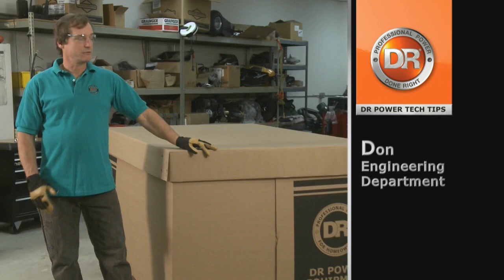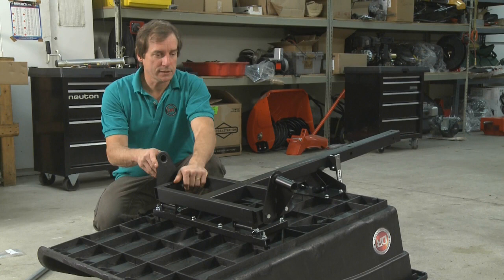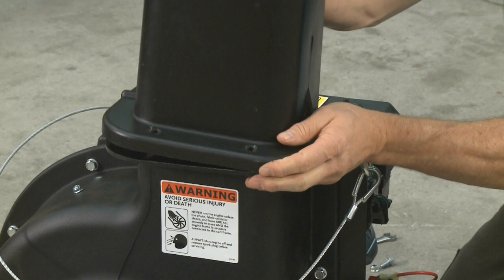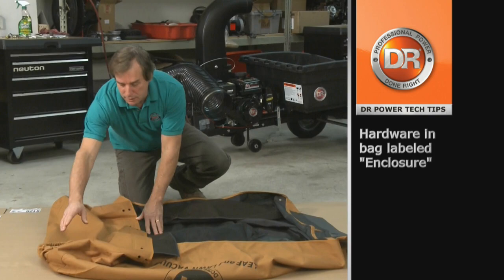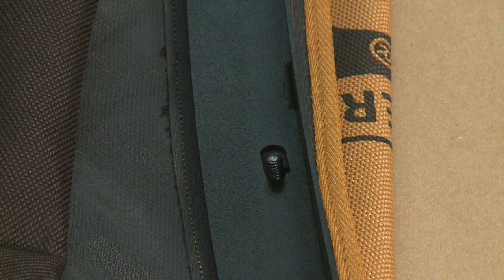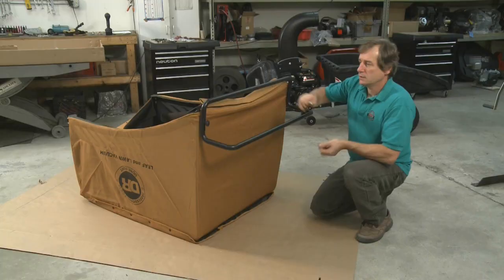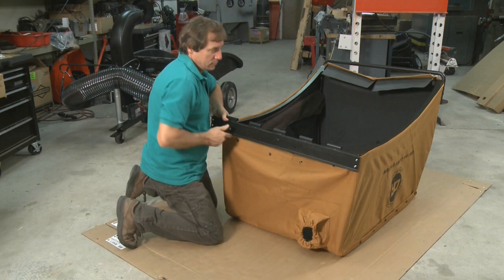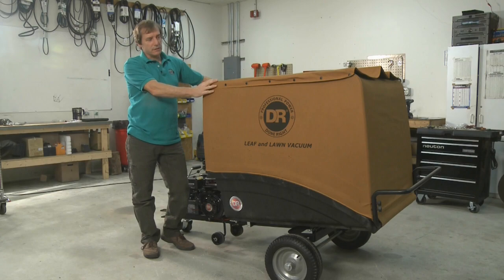How To Unpack and Assemble the DR Leaf and Lawn Vacuum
This video will give you step by step instructions on how to unpack and assemble the DR Leaf and Lawn Vacuum.